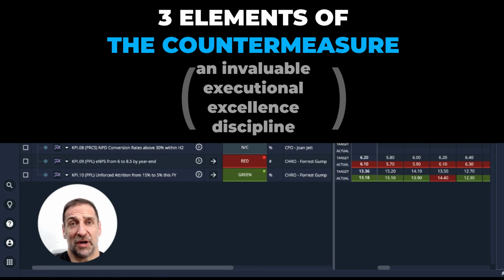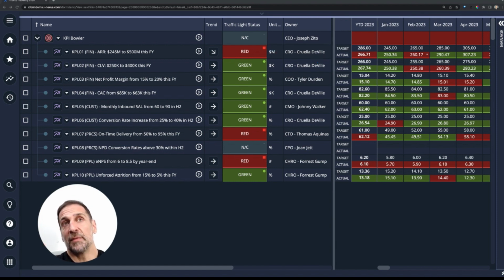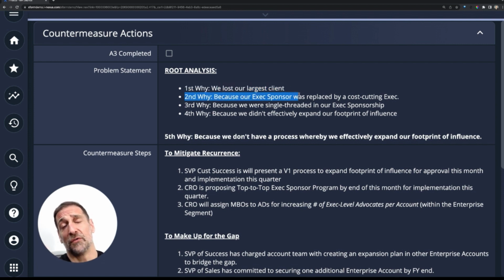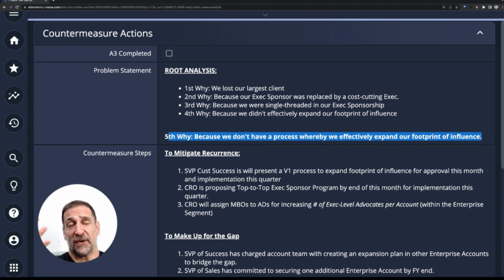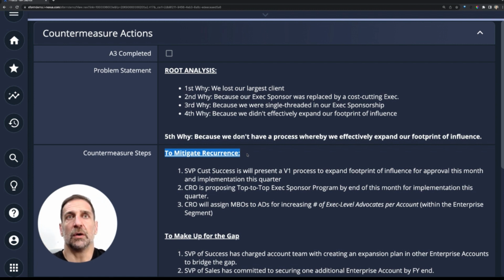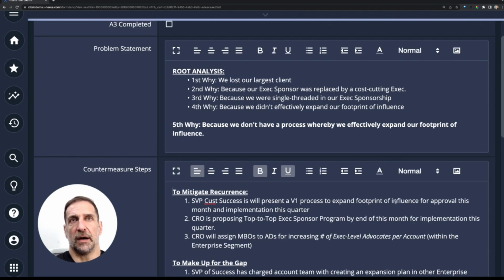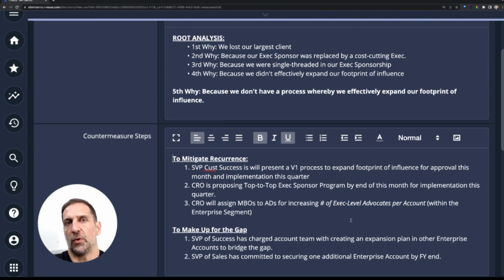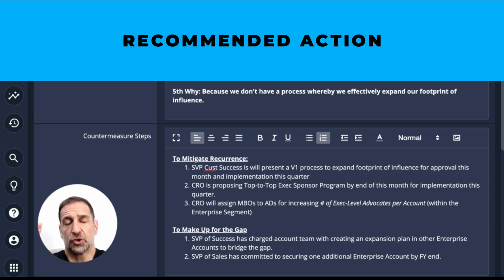The Countermeasure: A crucial practice for increasing executional excellence.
This process is absolutely game changing for those who employe it.

Chapters
0:00 Intro
1:13 Element 1
2:53 Element 2
4:16 Element 3
4:52 Recap & Recommended Action